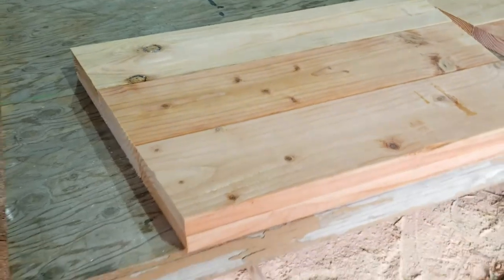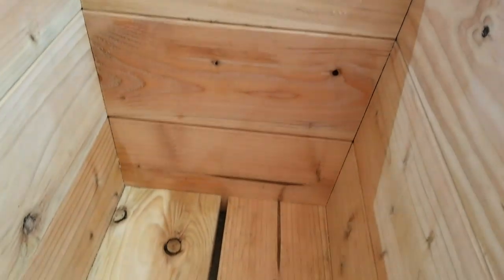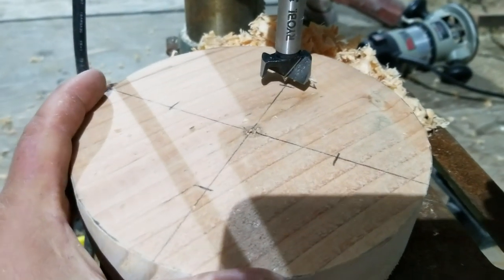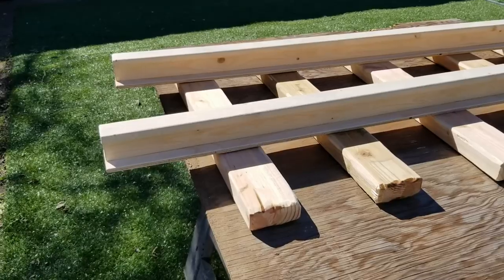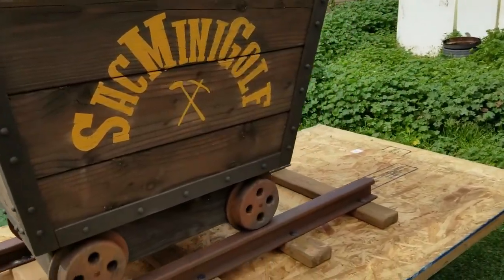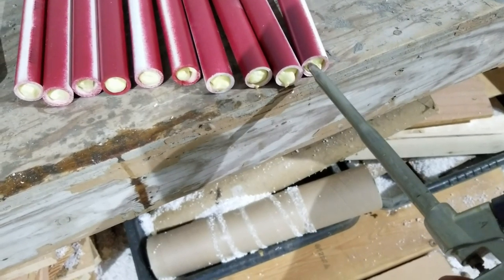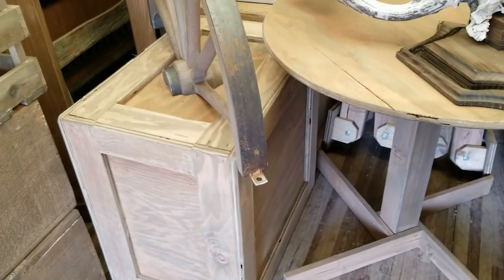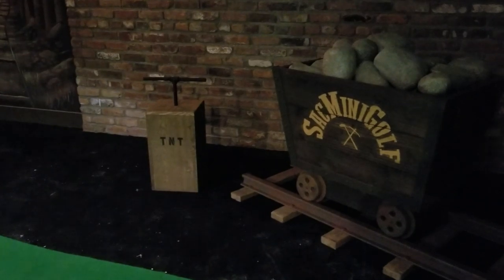Making A Mining Cart Prop | Western Photo Booth Prop Rock Wall & Dynamite | Sac Mini Golf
Need some props for your Halloween ghost town or an old west themed photo booth or backdrop?  We share how we made an old mining cart prop along with a small section of old rusty track for it to rest on.  We also make a sculpted foam rock wall hard coated with two prop wood posts on each side.  Several sticks of dynamite with old wood crates.  We make a prop detonator box for kids to pretend they are blasting threw the old mine shaft to stake their claim of gold at the old sac mini golf course located in old town Sacramento.

Storm by XIBE
My Friend by DayFox
Bridges by LiQWYD